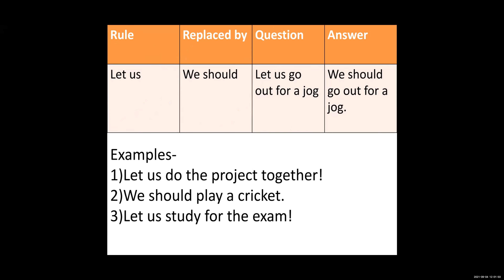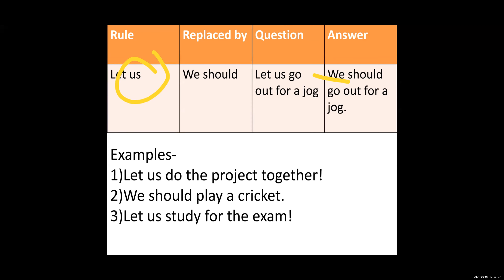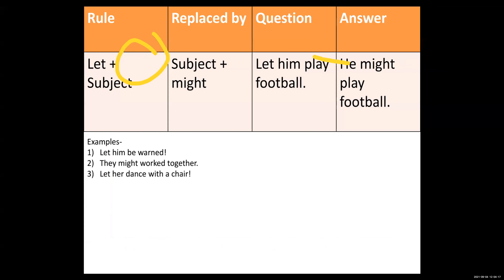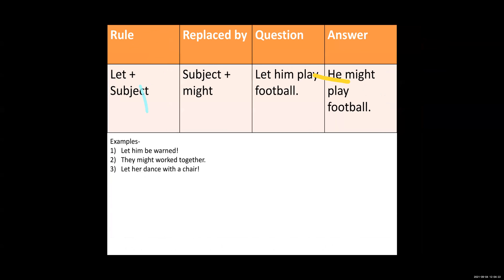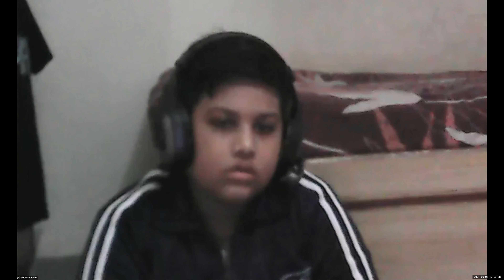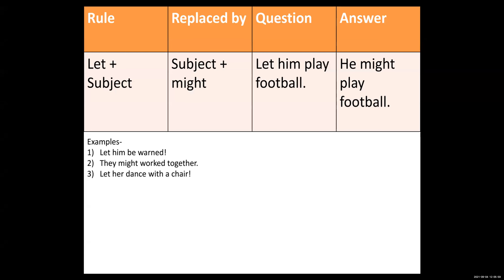English(2)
Transformation of sentence 4/9/21